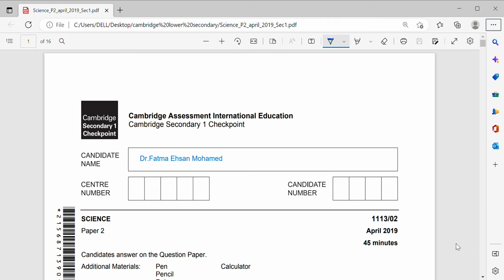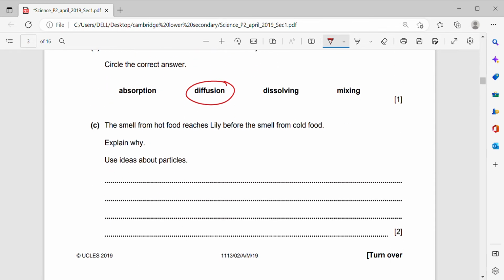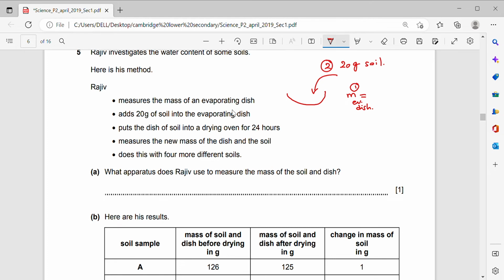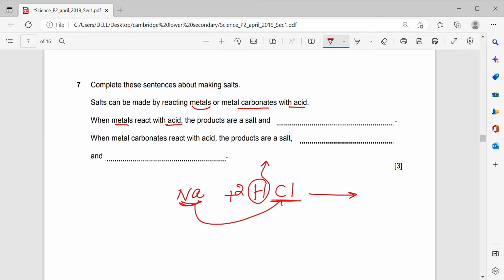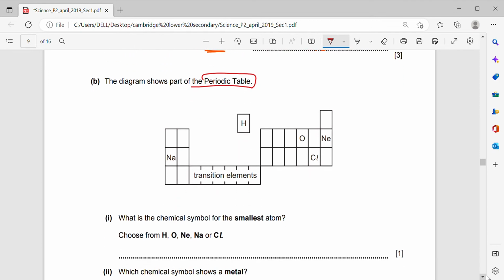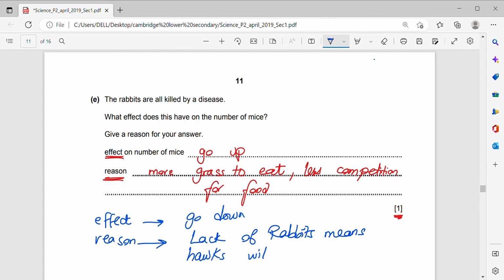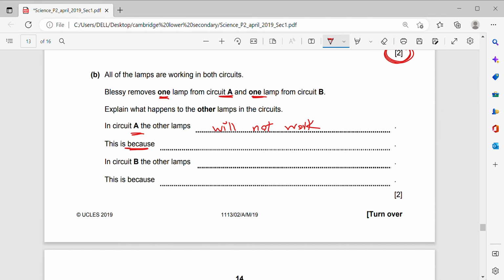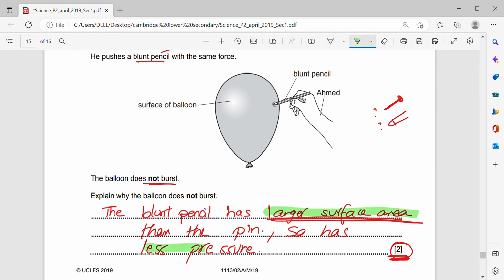Solving Cambridge Lower Secondary Checkpoint Exams (April 2019)